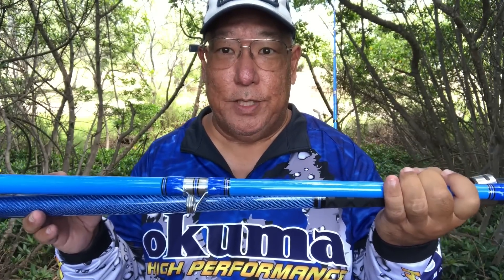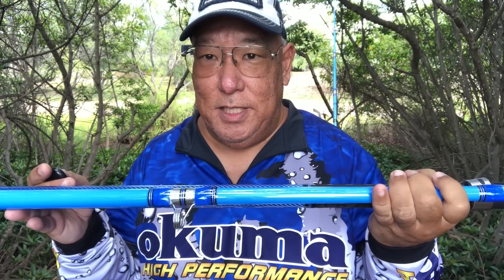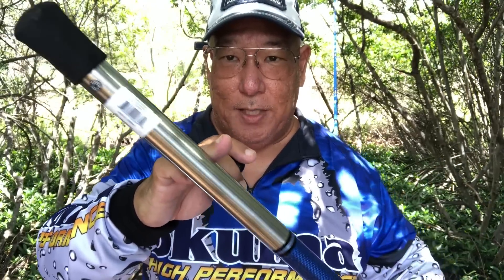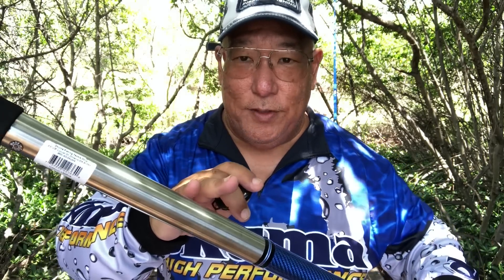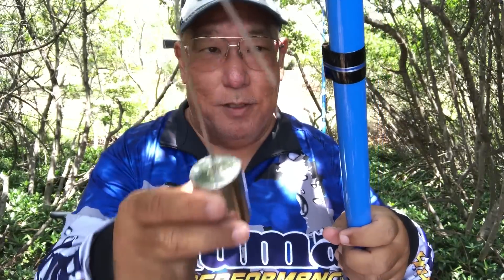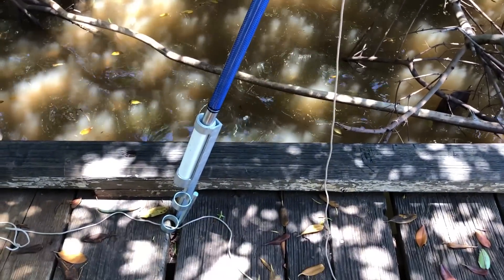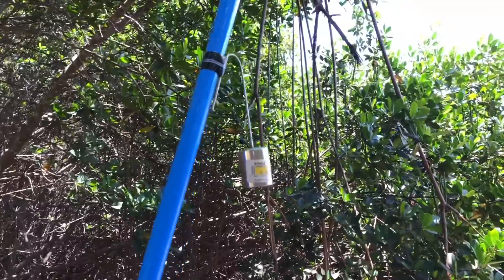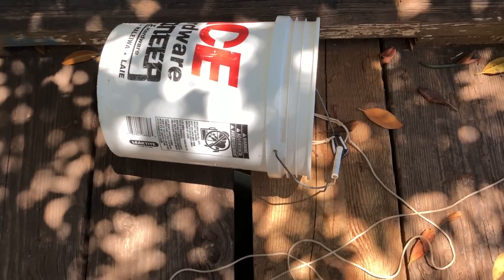Okuma's 2nd Generation of GT Ulua Rods!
Hawaiian Custom Rods For Hawaii!

This year Okuma unveiled the new revised Hawaiian Custom Ulua Rod. Ulua is a local name for GT (Giant Trevally). All rods are 13' & 50/50 split. There's a MH & a H that has 7 guides plus tip. The MH is rated for 50-60lb line, 7-10oz casting weight & weighs 29.9oz. The H is rated for 50-80lb line, 9-12oz casting weight & weighs 36.1oz.

Both rods have SS butts & a brass tube for a bell holder. Handle grip is covered in non-slip shrink tubing. Guides are by Pac Bay and are marine grade SS in a 3-coil frame (known locally as Hilo Coils). This way no inserts are torn out or damaged on a large strike. Going to have to try out these puppies!

The HWU Ulua rod blanks are 24-ton carbon (this info isn't on the web site).

(Okuma rig from Jeff Robles Associates)

If you would like to donate towards my channel using Paypal please use the "Friends & Family" option, not the "Goods & Service" so both of us won't be hit with any finance charges at-

Okuma Hawaiian HCS Custom Technique Specific Fishing Rods-HWU-C-1302XH (Blue/Silver, 13-Feet)

Apple iPhone 8 Plus 5.5", 256 GB, Fully Unlocked, Silver-